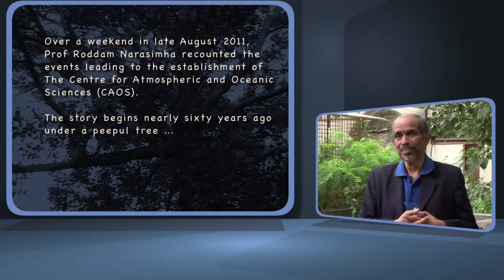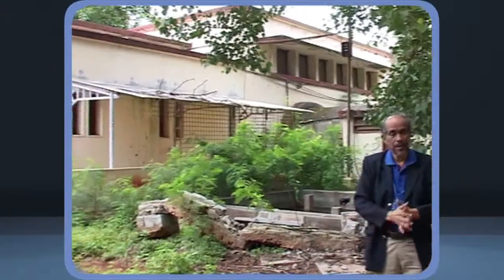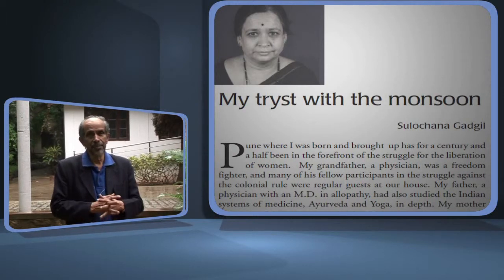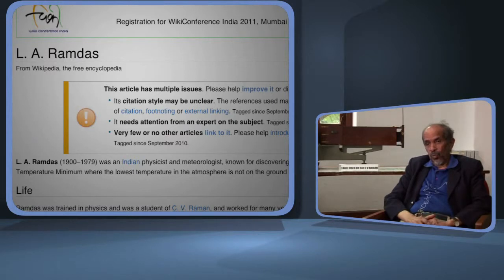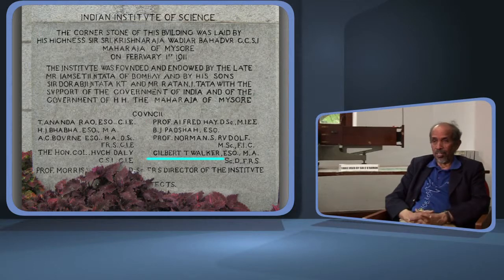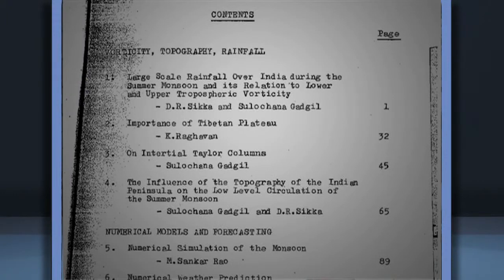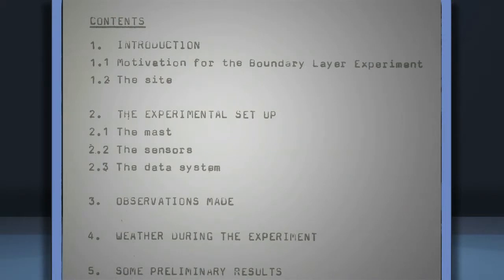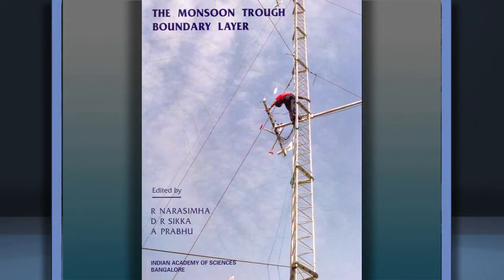Centre for Atmospheric and Oceanic Sciences - Prof.Roddam Narasimha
Creation of Centre for Atmospheric and Oceanic Sciences